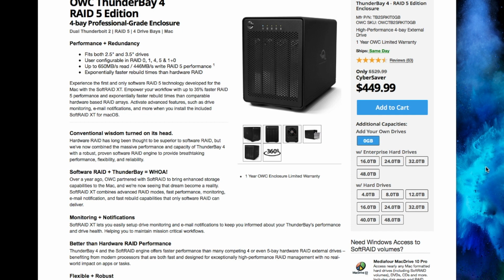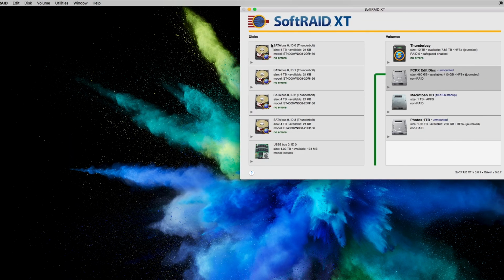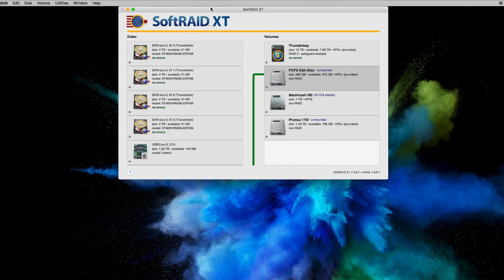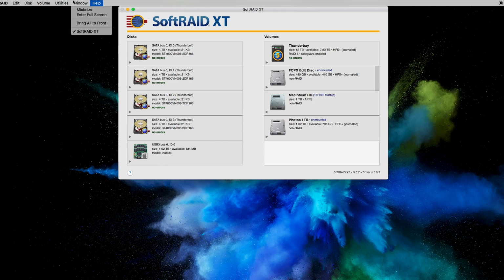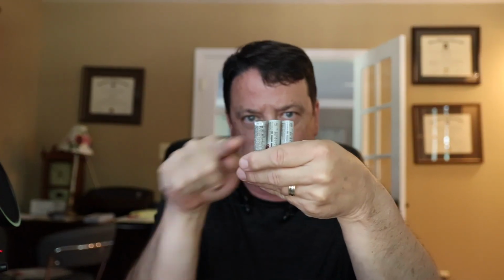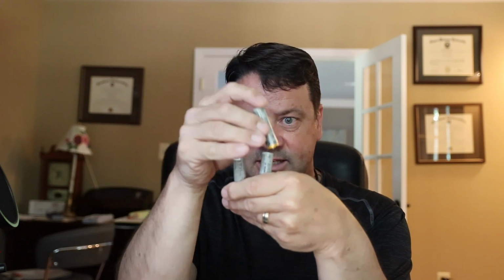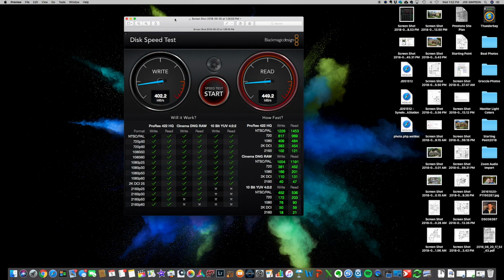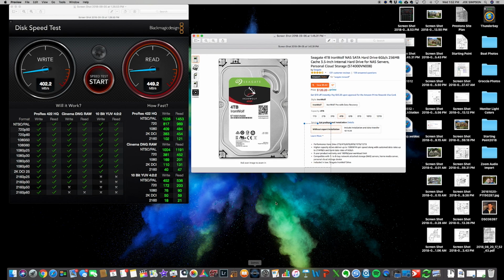Thunderbay 4 Thunderbolt 2 Raid 5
Thunderbay 4 Thunderbolt 2 Raid5 Hard disk enclosure.  This is a great solution for large data storage and video editing.

Hard Disks
Thunderbay Case

Tubebuddy to help optimize your channel!

Streaming media capture
The camera I use (panasonic G7)
Speed booster for (G7 and GH4) allows canon lens on Panasonic camera
Best Action Cam for Vlogging (hands down)
Best USB Mic (Yeti)
Best USB travel mic (hands down)

Fishing gear…some of it

Best Collapsable spinning rod
My Favorite Kastking Baitcasting Reel
My Second Favorite (fast) Kastking Reel
One of my favorite rods
My GO TO topwater Bait
One of my favorite Crank Baits

Smart Home Links

inovelli switch (3 and 4way)
wink hub (to make it all work)
Alexa Dot (for voice control)